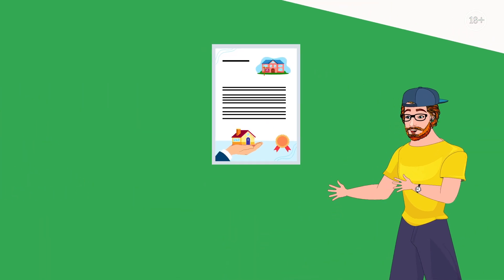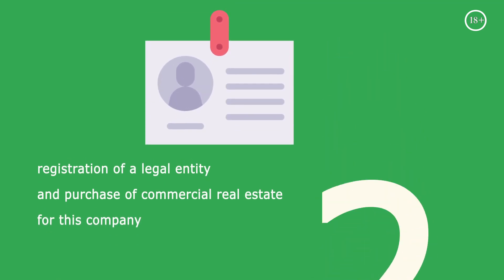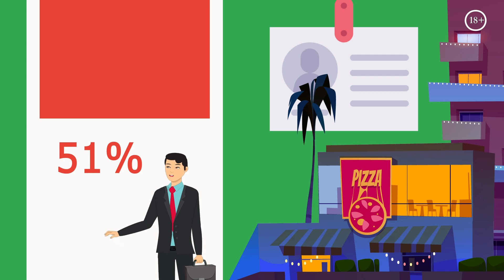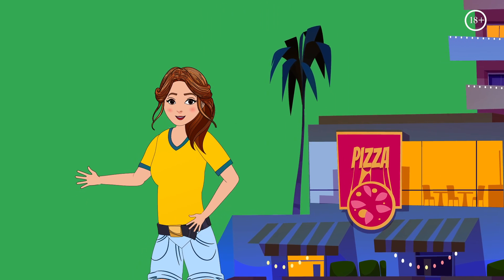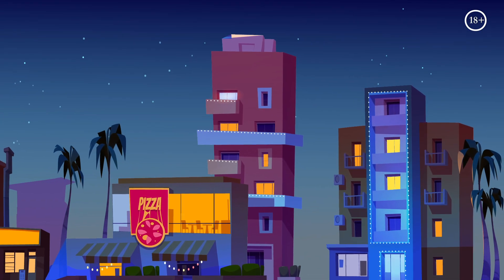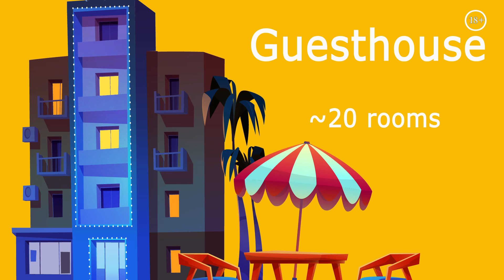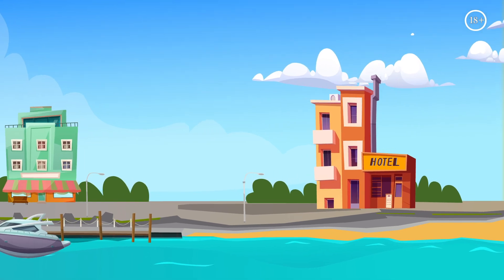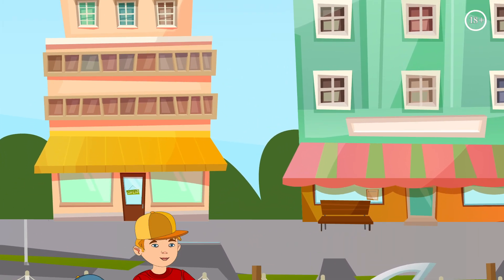Commercial Real Estate Investing. Why Thailand is so perspective? | Thai Real Estate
With its mild climate and marvelous beaches, Phuket attracts not only tourists but also people wanting to relocate or develop a business abroad. It is common knowledge that you can buy apartments or villas on Phuket, but what about investment in commercial properties?

The legislation of the Kingdom of Thailand prohibits selling land plots and commercial properties to nationals of other countries to protect the interests of its citizens. Yet there are still ways to purchase this type of real estate officially while complying with all local laws!

The first way is signing a leasehold—a long-term lease contract on a land plot or a commercial property. Such a contract is signed for 30 years and grants all control and ownership rights on the real estate.  A tenant may resell, rent out, and transfer this property by will (within the specified term). Most importantly, the tenant may extend the contract two more times, thus owning the commercial property for a total of 90 years. The lease contract is signed with the owner and registered with the Thai Land Department.

The second way is registering a legal entity and purchasing a commercial property in its name. In this case, the Thai legislation does not allow foreigners to own the majority of shares; 51% of the company must belong to your Thai partner. Once you register the legal entity and the real estate in its name, your Thai partner will sign a waiver of all ownership titles. As of this moment, the foreigner becomes the only legitimate owner of a commercial property on Phuket!